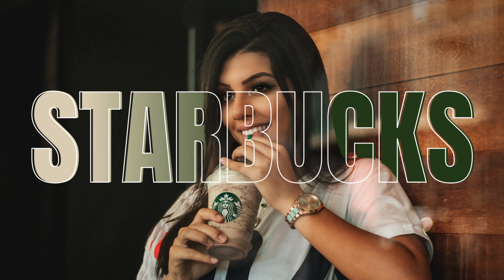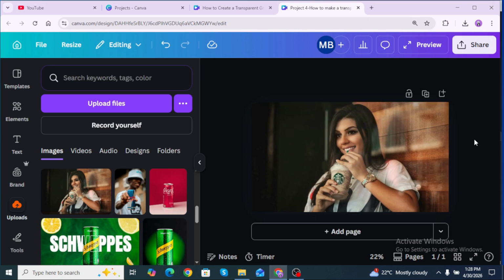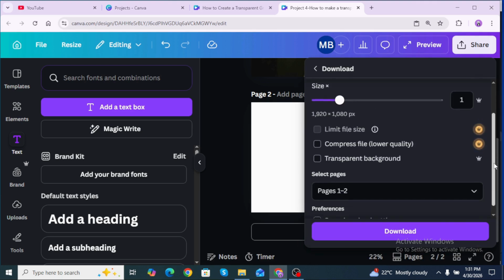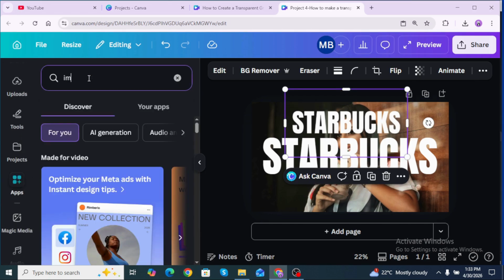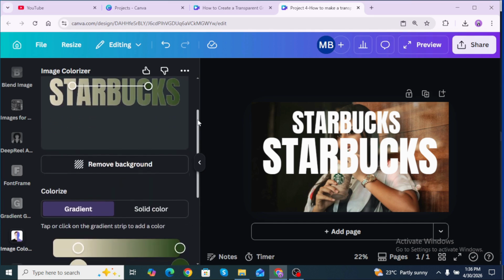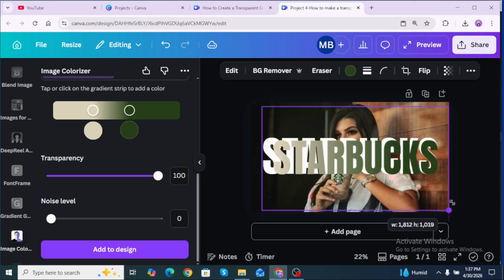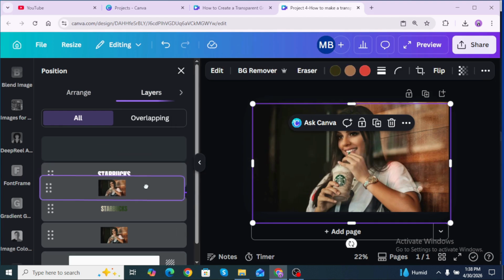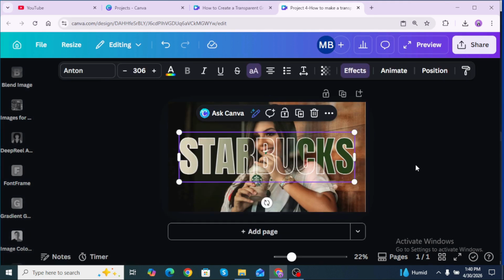How to Create a Transparent Gradient Text Effect for Starbucks In Canva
Learn how to create a transparent text gradient effect for Starbucks in Canva with this easy-to-follow Canva tutorial. This video guides you through the process of using Canva to achieve striking Canva text effects. Discover essential tips for your next Canva design and master text effects to elevate your projects.